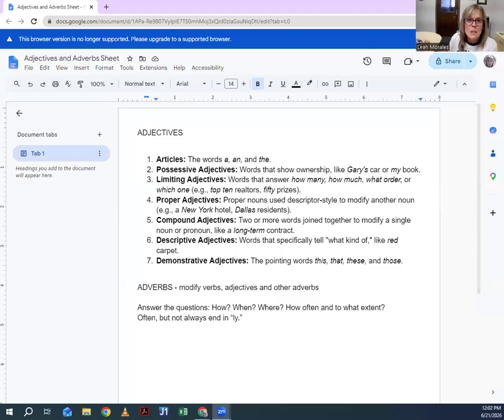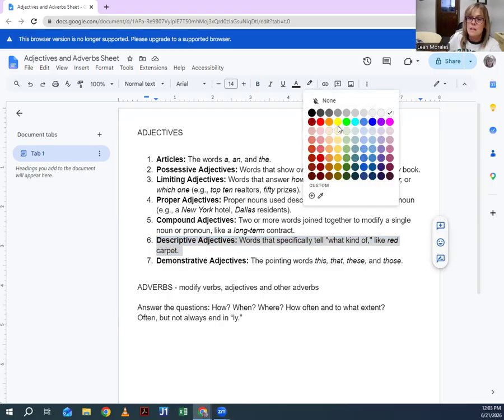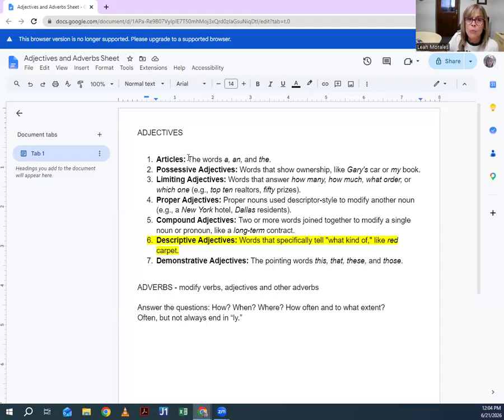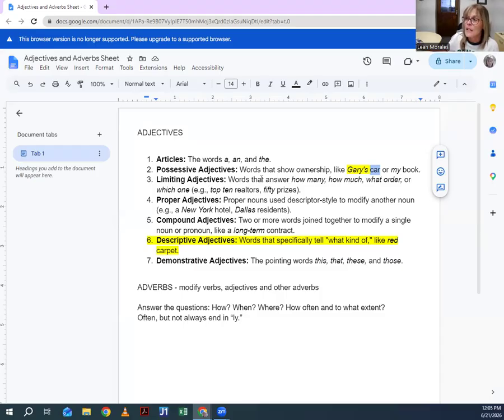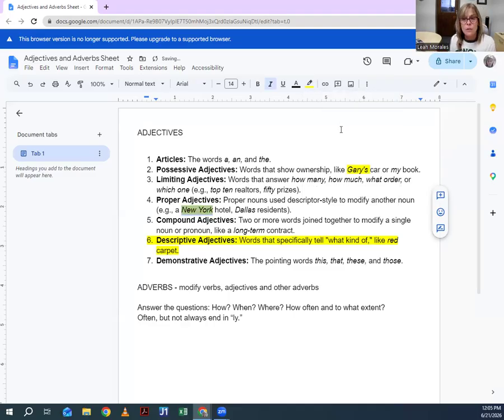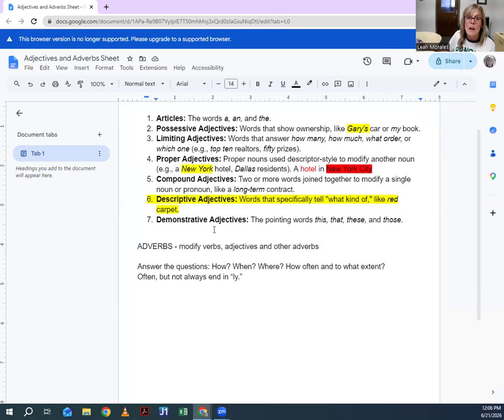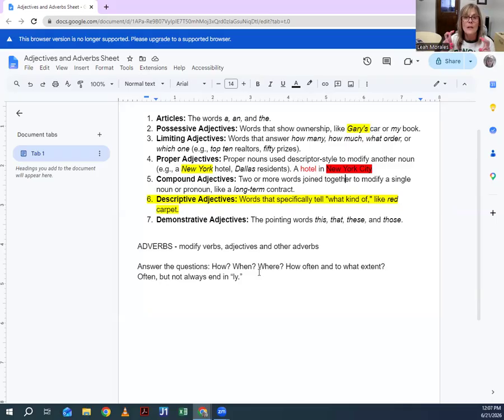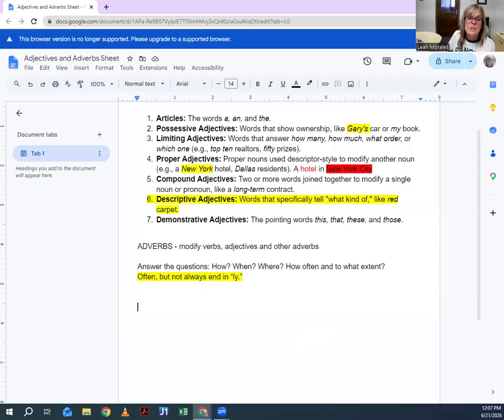Adjectives and Adverbs